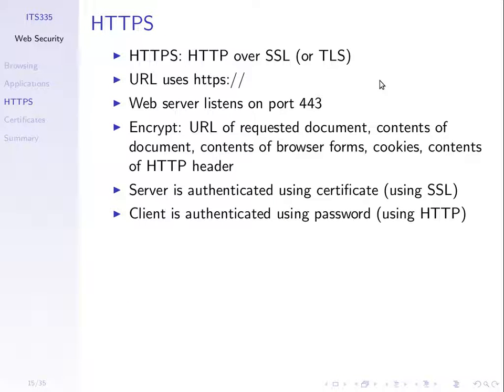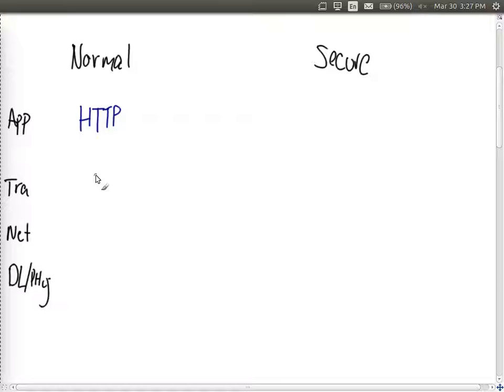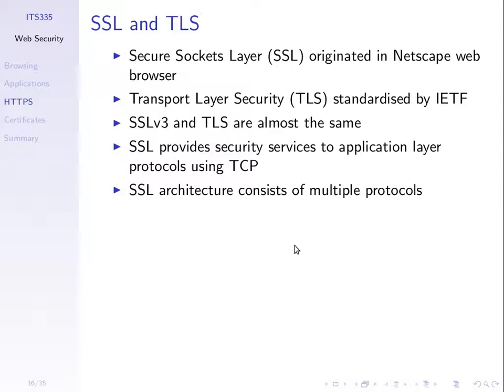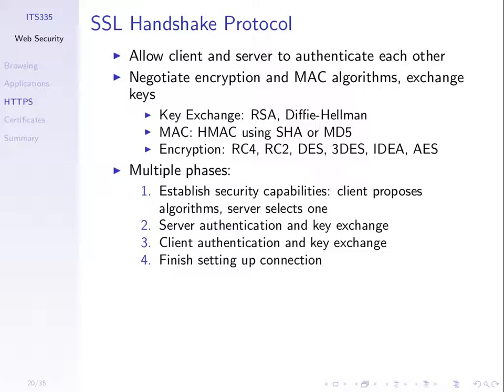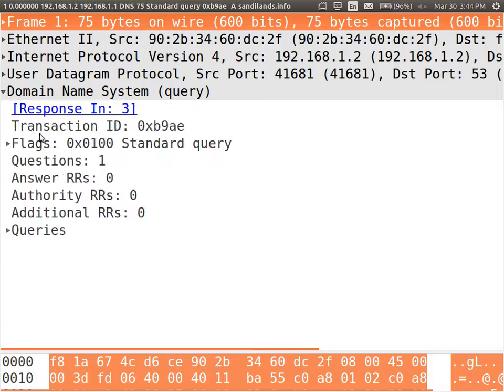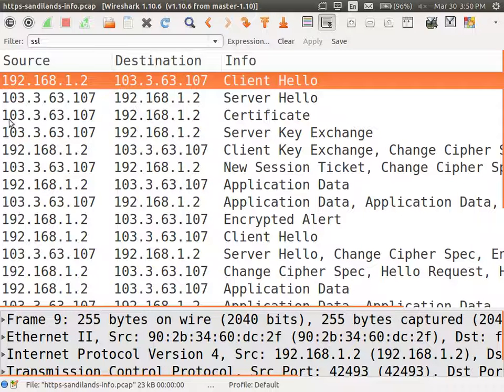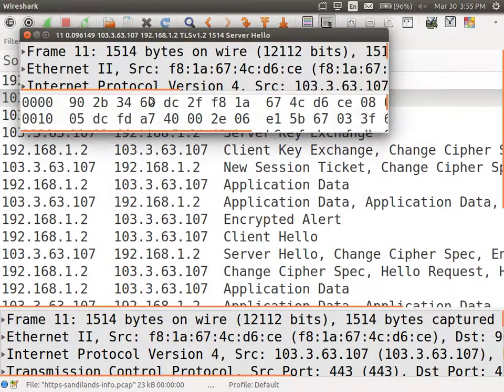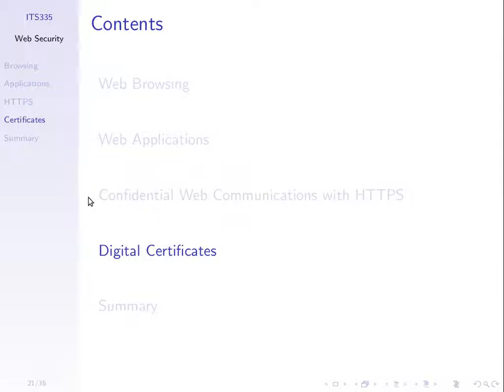HTTPS and SSL/TLS (ITS335, L19, Y15)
HTTPS and operation of SSL/TLS. Example of HTTPS packet capture in Wireshark.